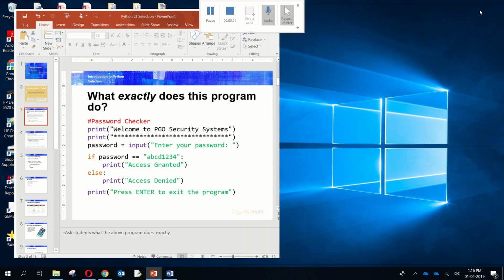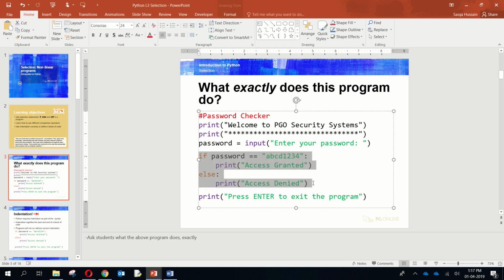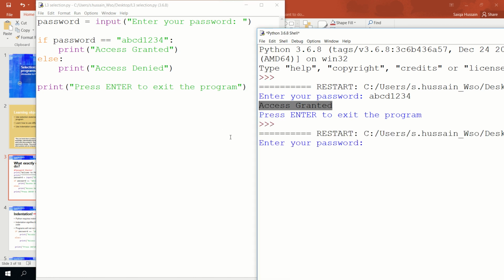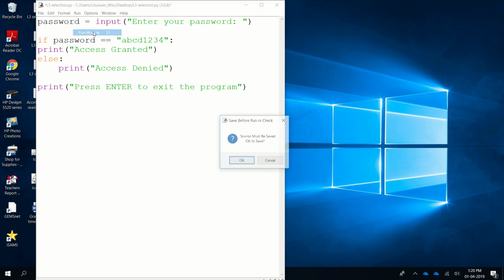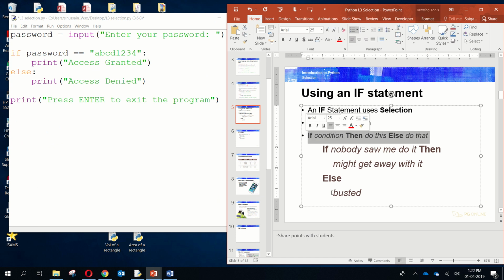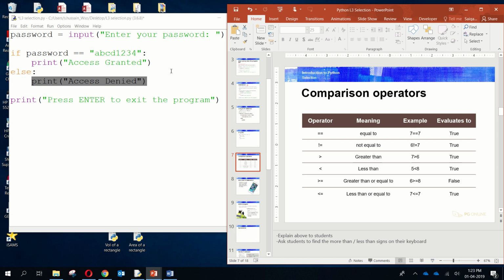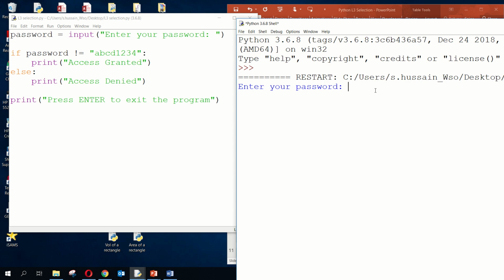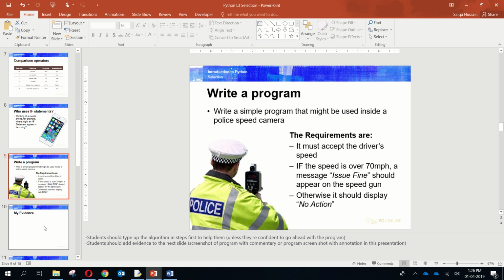Python - L3 - Selection - IF-ELIF-ELSE - intro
This video introduces students to selection statements in programming, namely IF-ELIF-ELSE is Python.